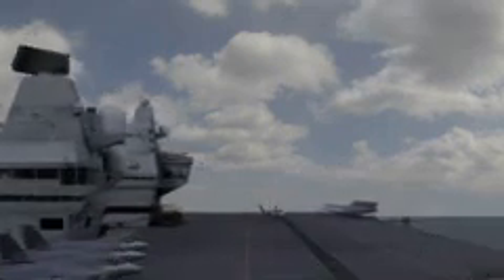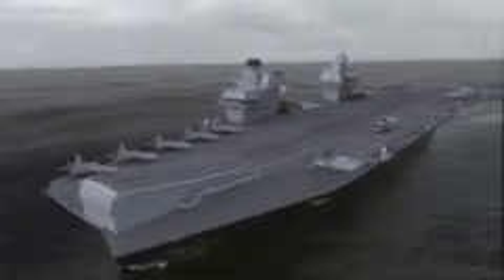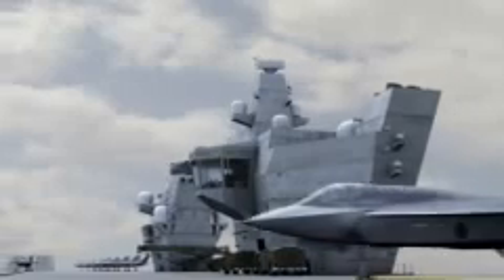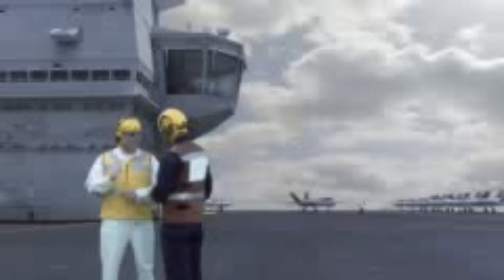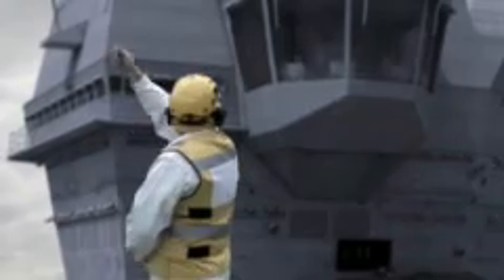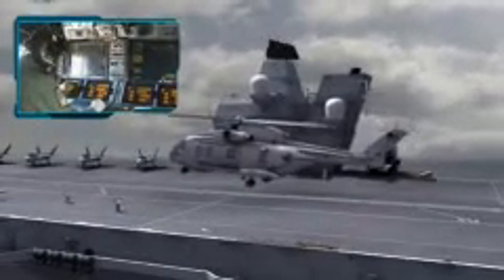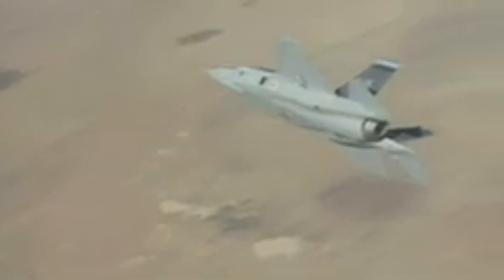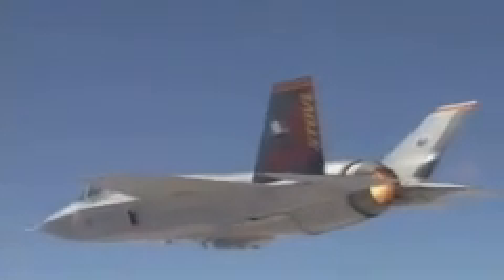Queen Elizabeth Class Aircraft Carrier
in 2008 the United Kingdoms MoD confirmed plans for a "next generation" Air Craft Carrier to act as the capital ships of the Royal Navy for atleast the next 40 years.

The class of two 65,000 Tonne ships will be the largest warships ever operated by the Royal Navy (a record previously held by the 55,000 tonne battlecruiser HMS Vanguard) The largest warships ever built in Europe, The first Super Carriers to be built outside the USA and will be the third largest warships ever built (behind the USA's 100,000 tonne NIMITZ class & Japans 70,000 tonne Shinano)

They will operate 40 Air Craft on light load with the capacity for 60, The Carrier Group will consist of 36 F-35B Lightning II strike fighters and either 4 Merlin/Lynx Helicopters or 4 V-22 Osprey aircraft. Initially the Queen Elizabeth Class Carriers will operate STOVL air craft however the F-35B Lightning II strike fighters only have a planned service life of 20 years at which point they will be replaced with fixed wing air craft.

The ships will have a crew of 1200; approximately 600 ships company and 600 air crew and will have the capacity for an embarked force consisting of around 600 Royal Marines.

The ships will have S1850M long range radar for wide area search and will have a innovative "two island" design allowing more spacious control rooms for both the air control and ship control. They will have the option to operate 8x Goal Keeper CIWS close in defence machine guns and in the future may be fitted with Aster anti-air craft silo's and missile deterant systems.

The carrier's propulsion system will be Integrated Full Electric Propulsion (IFEP) with Rolls-Royce Marine Trent MT30 36 MW gas turbine generator units. The ships will have a range of 10,000 nautical miles at a speed of 15knots.

If you have any questions or comments feel free to make them known.